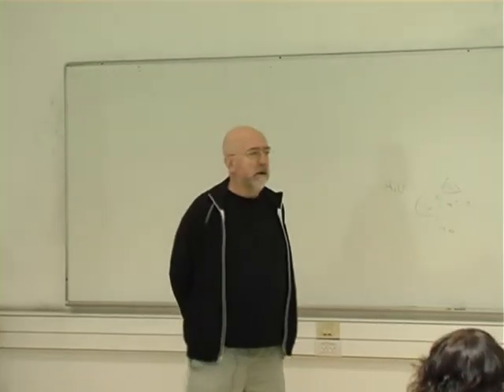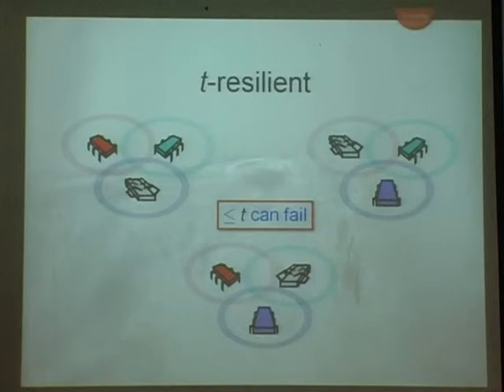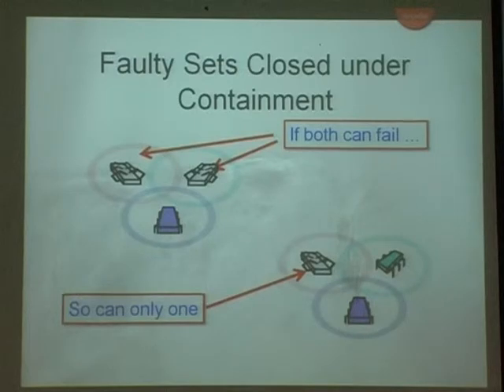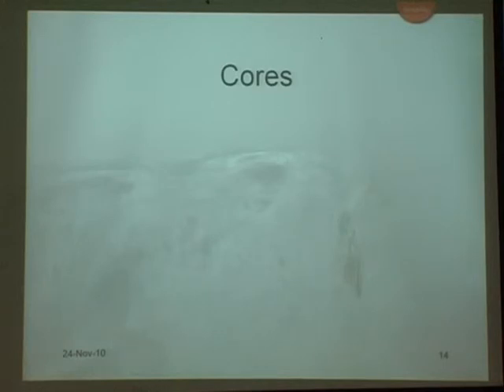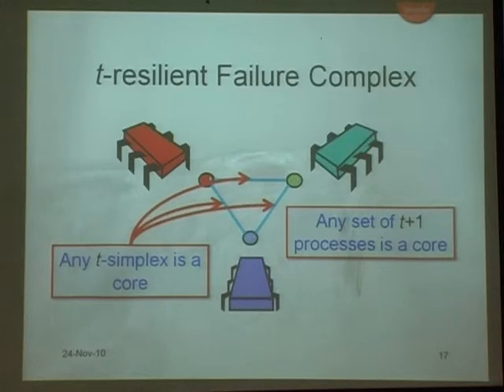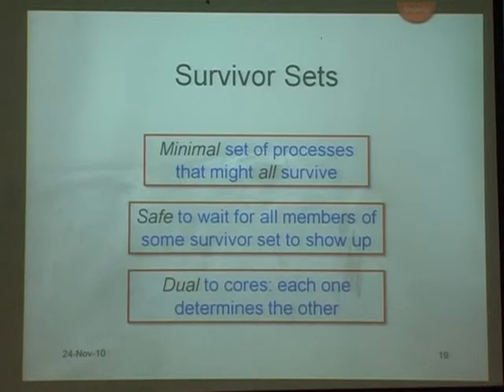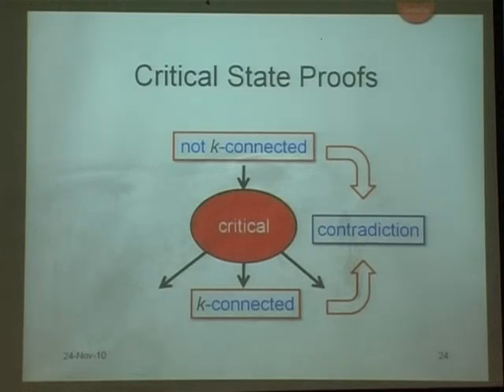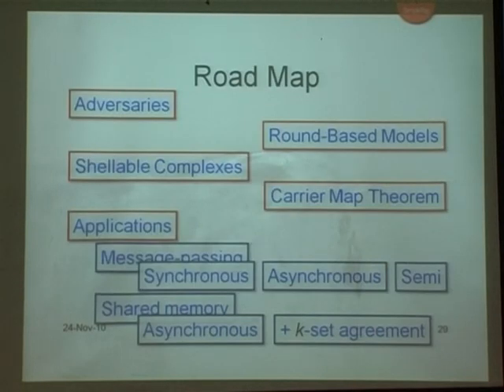נושאים מתקדמים באלגוריתמים מבוזרים - הרצאה 12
הרצאה 12 -  Adversaries
מרצה אחראית : פרופ' חגית  עטיה
מרצה : Prof Maurice Herlihy
פקולטה : מדעי המחשב